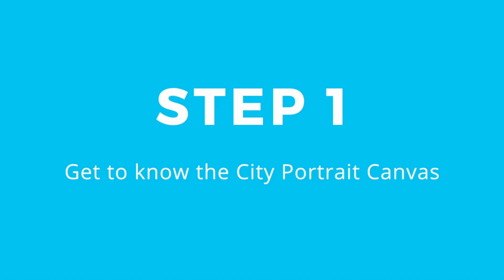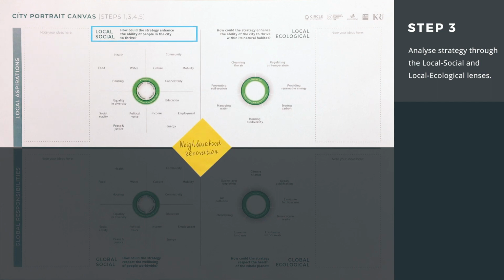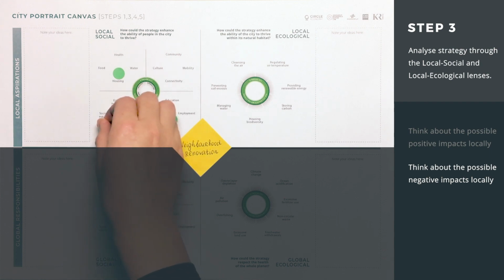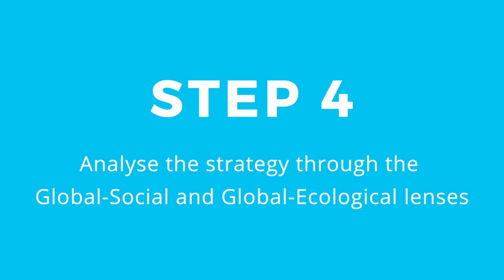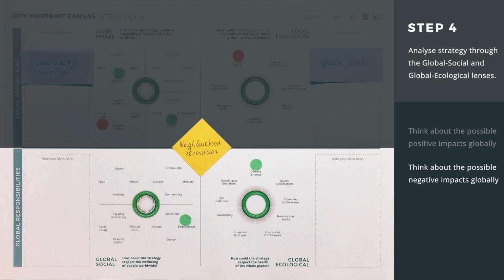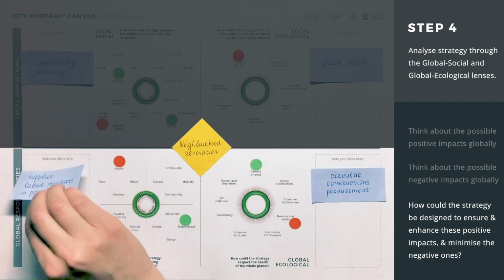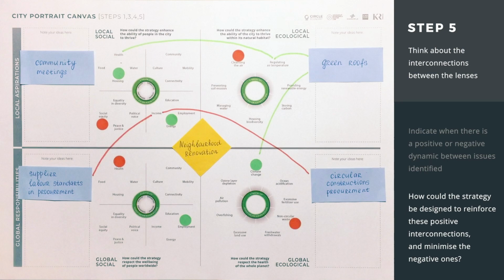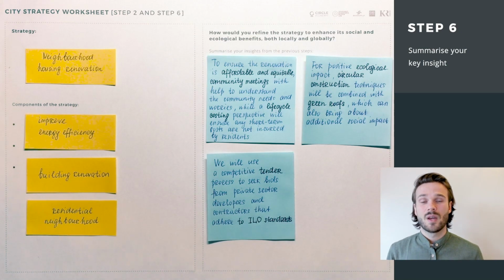How to use the City Portrait Canvas from the Thriving Cities Initiative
As part of the Thriving Cities Initiative, we are helping cities to Downscale the Doughnut and understand how they can thrive within social and planetary boundaries. But you might wonder: How can I apply Doughnut thinking to my city’s context?

We are excited to share the City Portrait canvas; an interactive tool to help bring Doughnut thinking into the hands of urban changemakers.

Together with DEAL, and C40, and four pioneering cities around the world, we have developed this interactive workshop tool to guide the design of city strategies and initiatives in a holistic way; to support a green and just recovery from current crises.